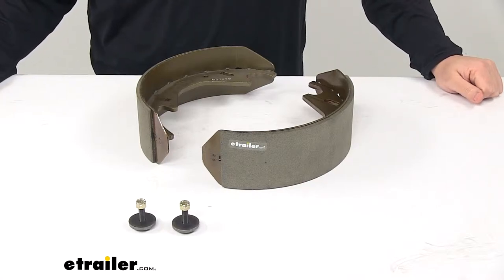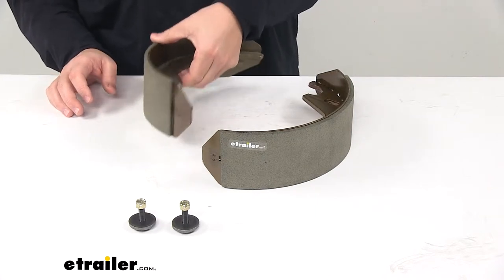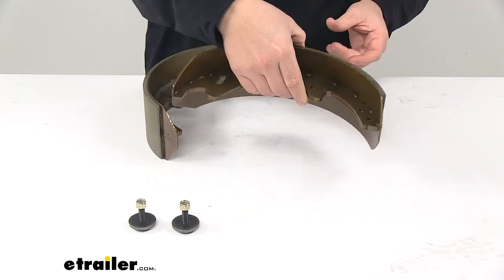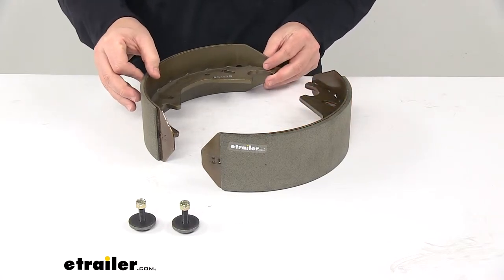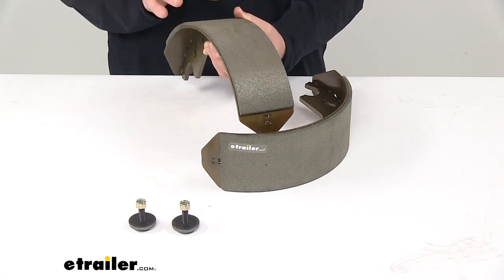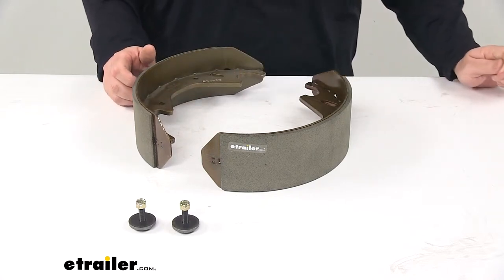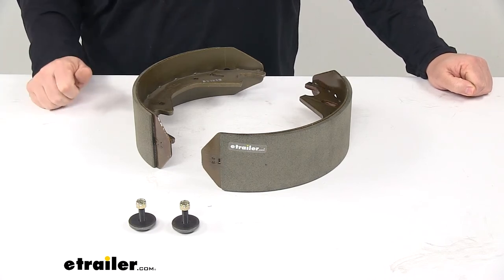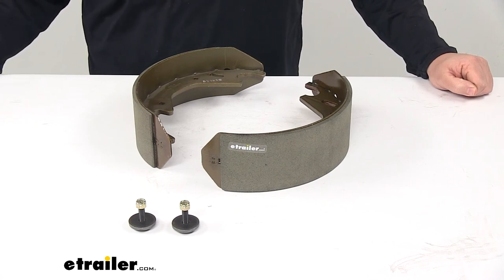etrailer | Review of Redline - Trailer Brakes - BP04-220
Today we're taking a look at the Hayes electric brake shoe and lining kit. This is designed to fit the Hayes 12" x 3-1/4" electric brake assemblies. This kit provides the shoe pads and linings for one wheel. It also comes with new hardware. Now, your hold-down springs are sold separately. I do want to point out that it's made from a durable corrosion-resistant construction, and I also want to point out that the pads are actually bonded to the shoes, not riveted, which offers longer life expectancy out of the pads.That's going to do it for today's look at the Hayes electric brake shoe and lining kit.

Again, it fits Hayes 12" x 3-1/4" electric brake assemblies, and this kit provides the shoe pads and linings for one wheel, as well as new hardware.